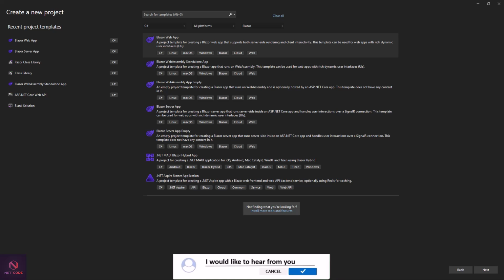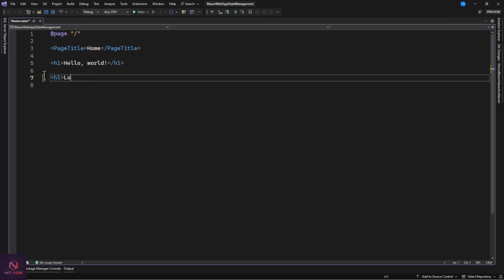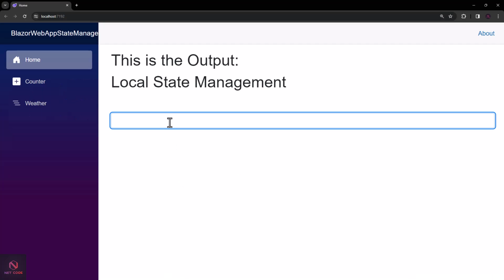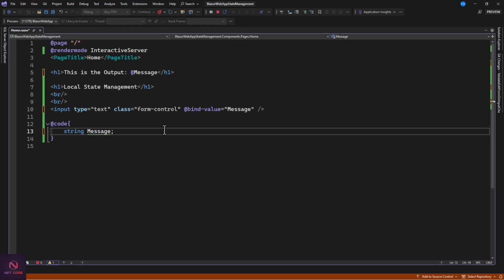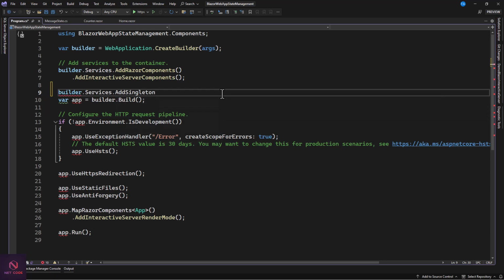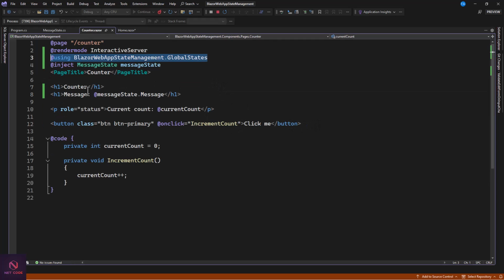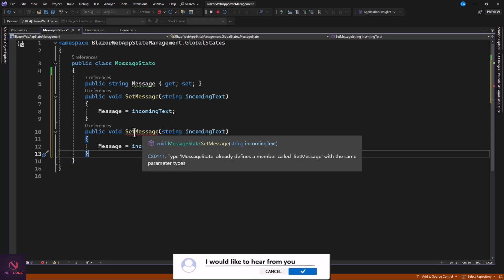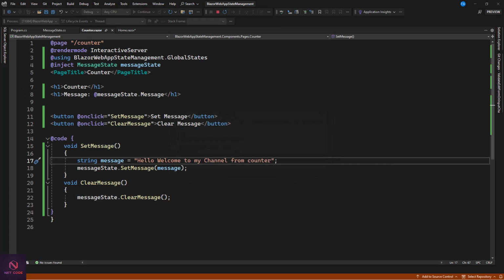.NET 8 Blazor State Management (local and global)🌟